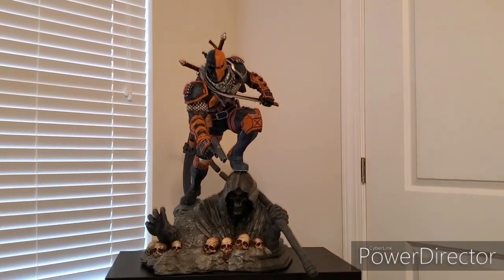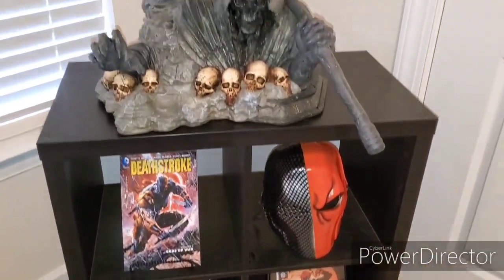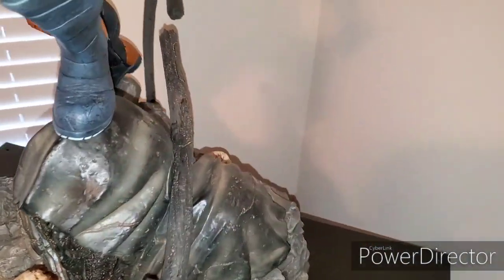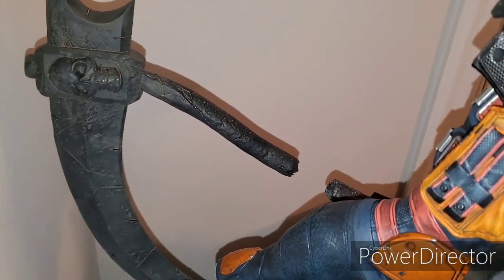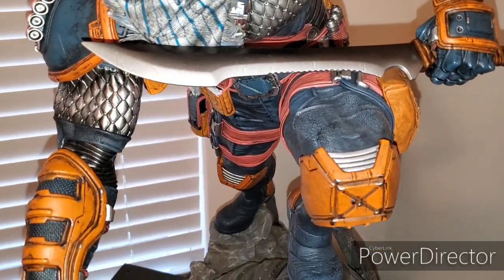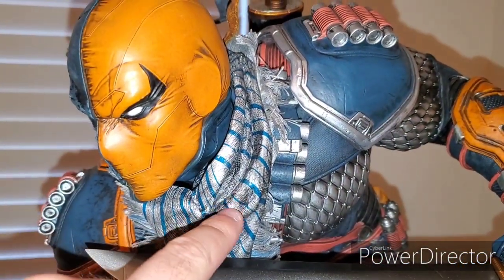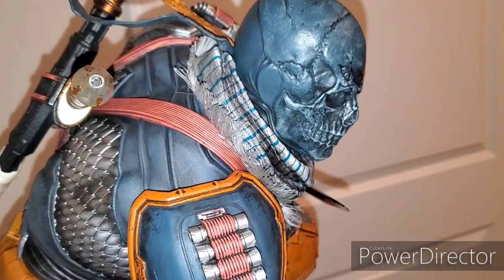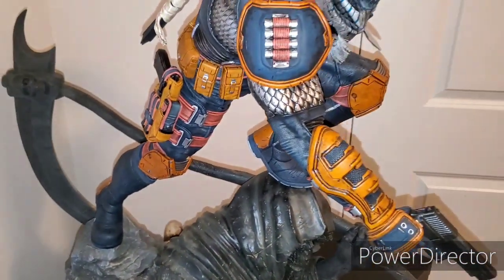Prime One Collectibles 1/3 Scale Deathstroke Statue Review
A full breakdown and review by Jake of the 1/3 scale prime one Deathstroke!! See everything you need to know about this incredible statue